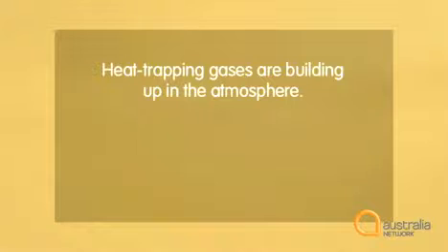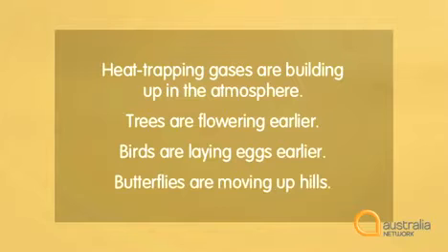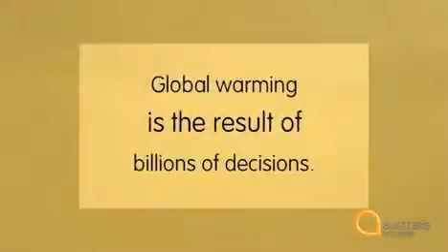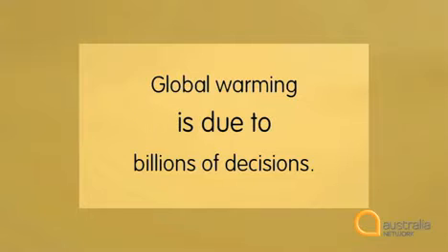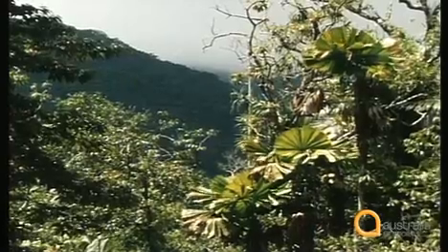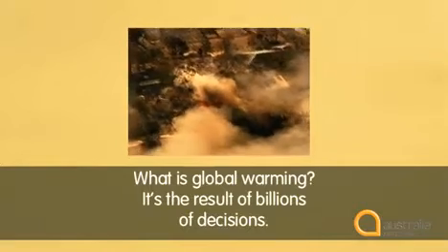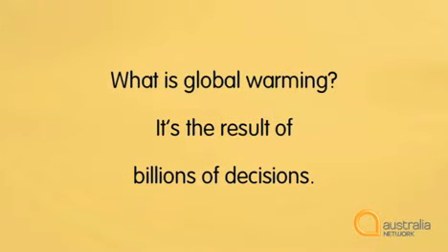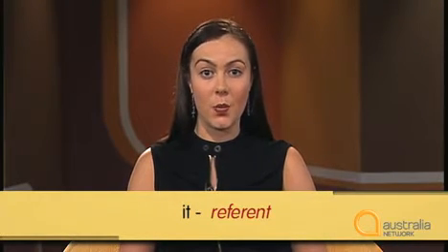Luyen thi IELTS online tai ENJOY Lesson 1.5 - Global Warming.mp4